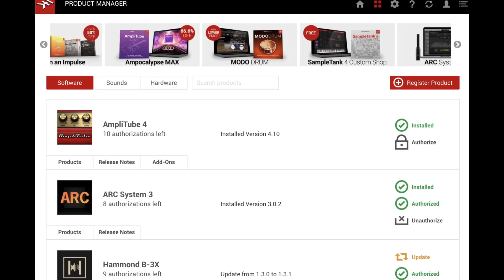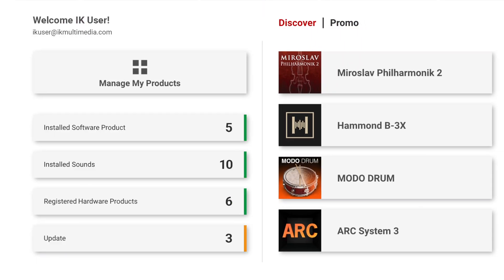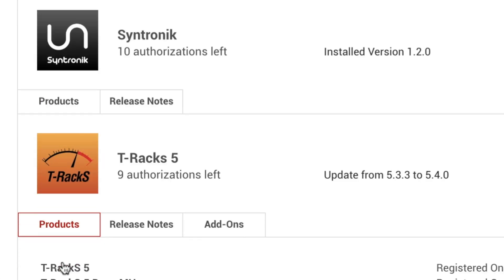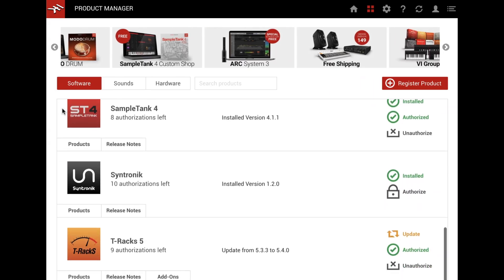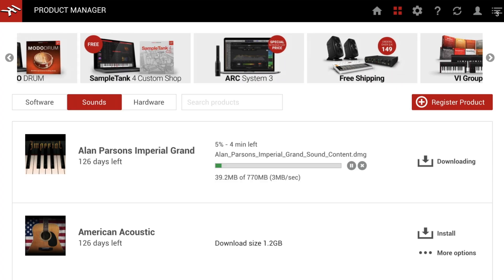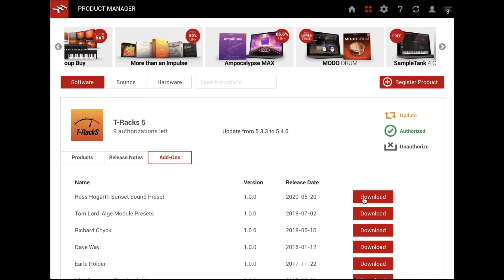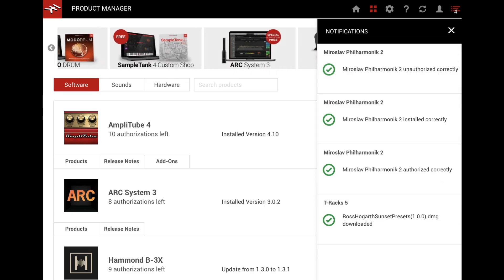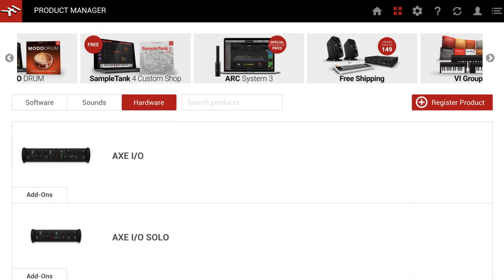IK Product Manager - Seamlessly manage all your IK products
The IK Product Manager gives you one central location to manage all the latest IK Multimedia products. It’s your central command for registration, downloads, installation, authorization, checking for updates, and much more – all optimized to get you back to your music faster than ever.

- Register hardware and software in one location
- Download, install, and authorize software
- Simplified sounds download with pause/resume
- Authorize and de-authorize computers
- Update software, sounds and firmware
- Easily manage your entire IK collection

Download IK Product Manager today and get to making music faster!